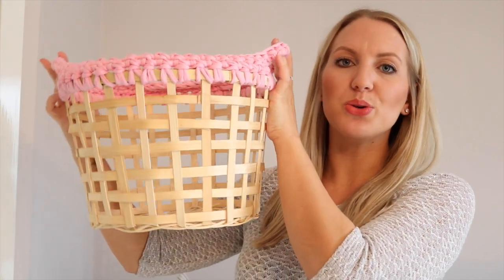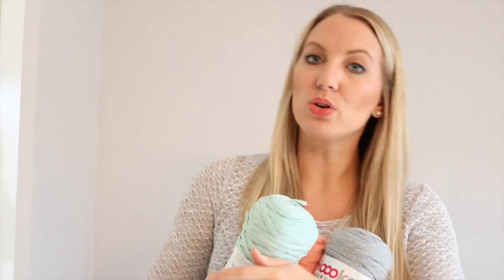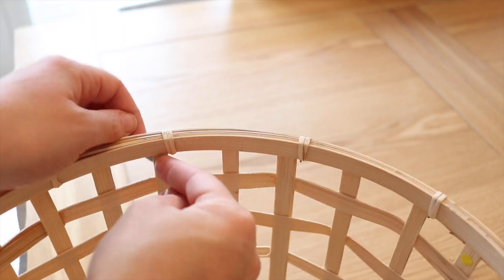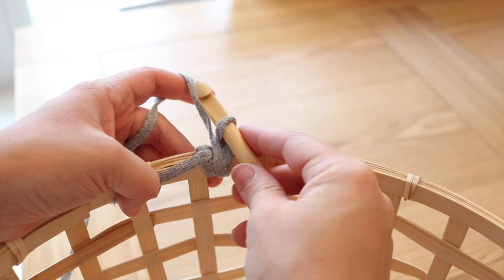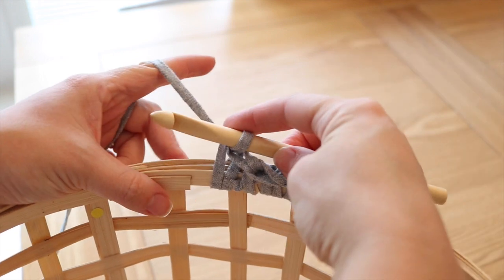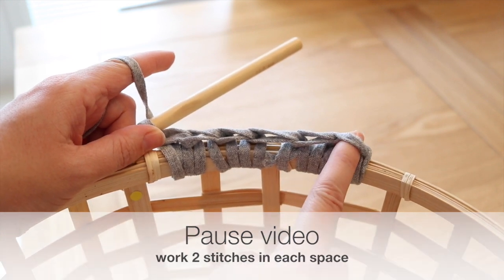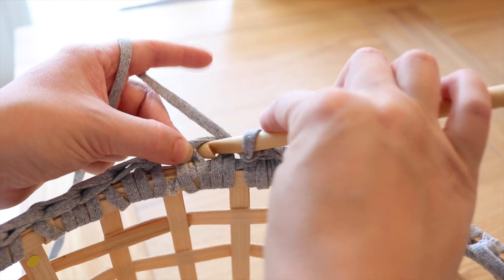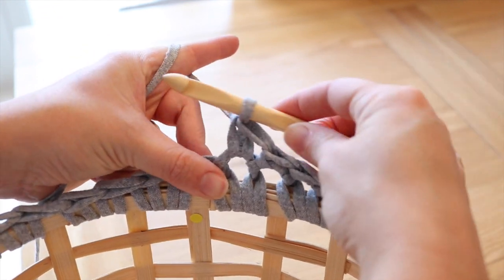CROCHET: T-shirt yarn IKEA basket tutorial | Bella coco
Crochet hook

FAQs??